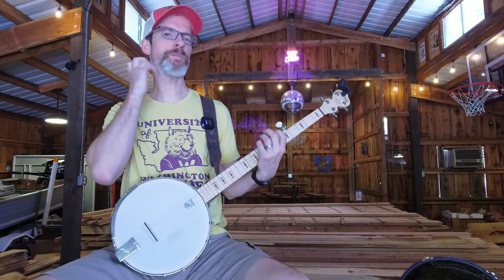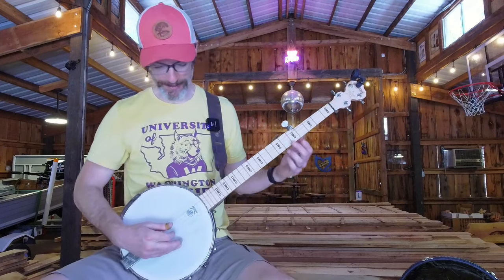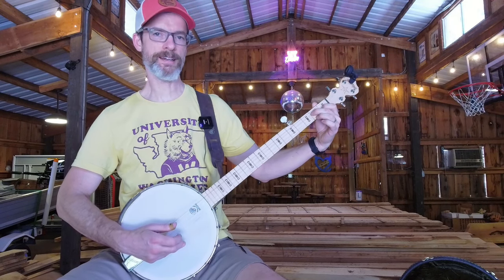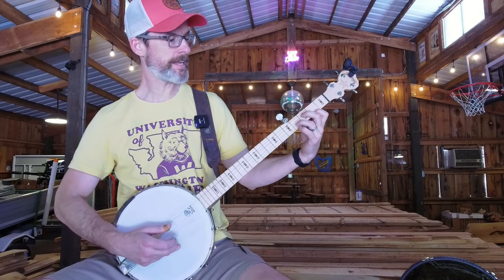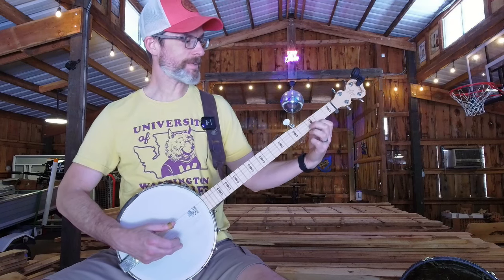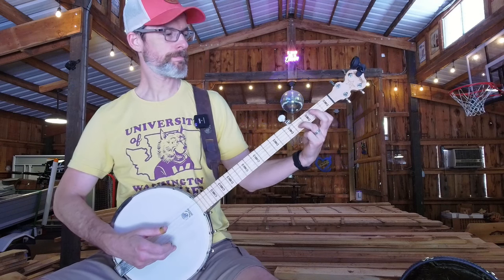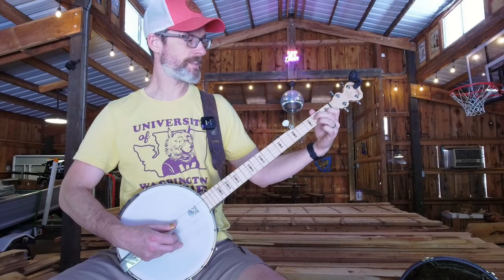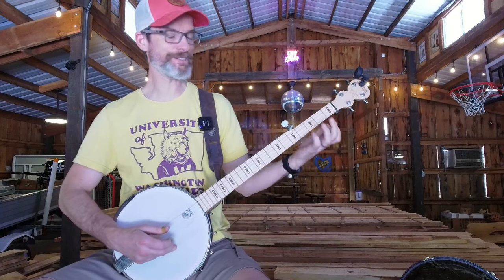Buying Time and Celebrating Small Victories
I found myself approaching a tricky part of a new song like a puzzle...and I surprised myself by solving it.  Celebrate your small successes when you are learning a new instrument, I certainly do!

My instructor:
Mike Leatherman